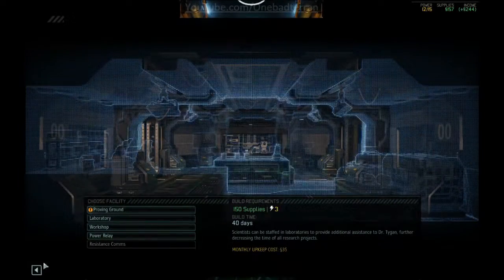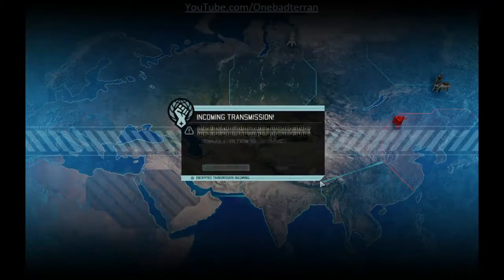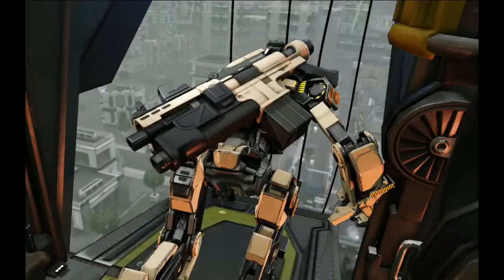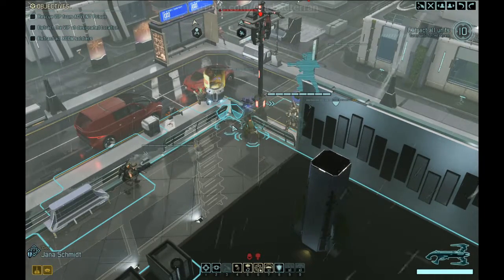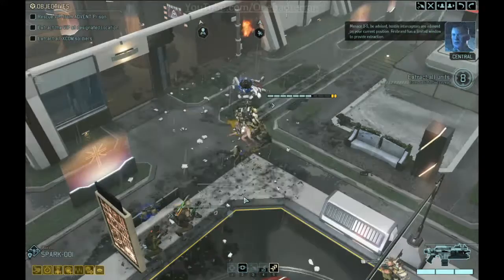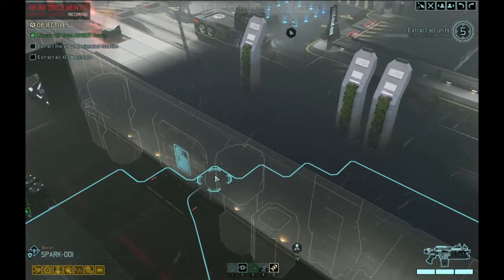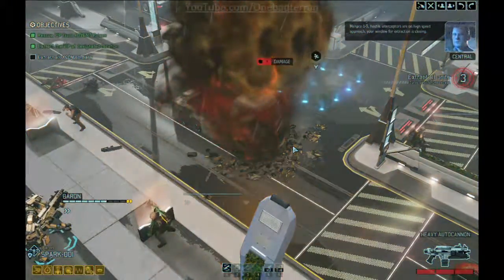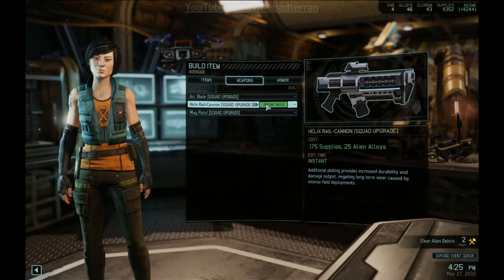Intel Ocean | XCOM 2 Ep 17 [Legend Ironman]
This is the XCOM 2 Legend Ironman ( L/I ) playthrough.

XCOM 2, the successor to the original XCOM: Enemy Unknown. XCOM 2 takes place in the distant future where the aliens have won and are ruling the planet with a benevolent iron fist. Something feels a little fishy about the aliens, however, and so XCOM has been revived. Take control of XCOM once again and push those aliens out of here for good.